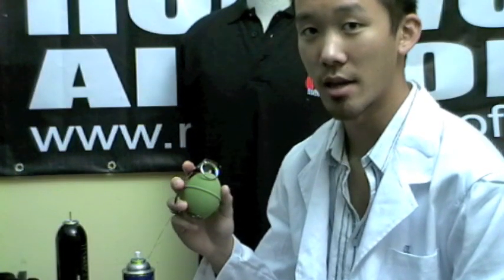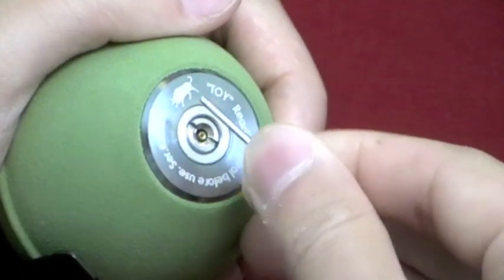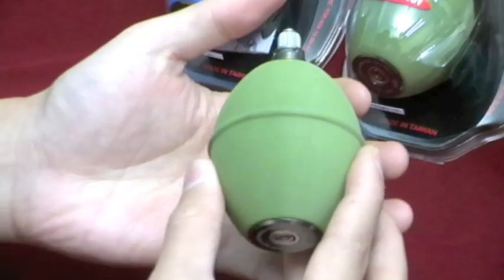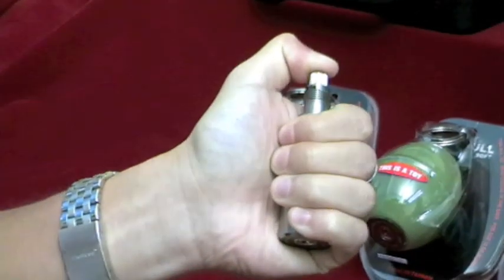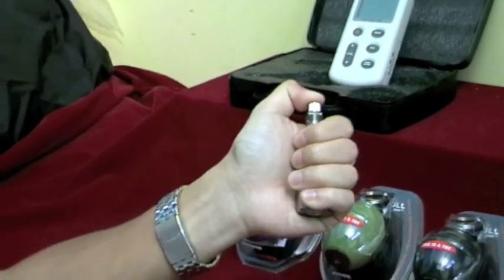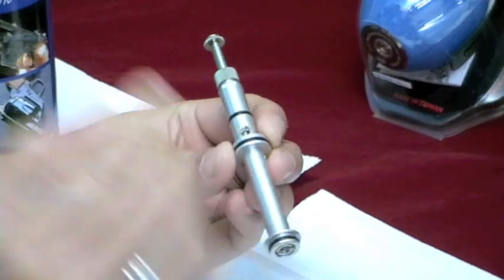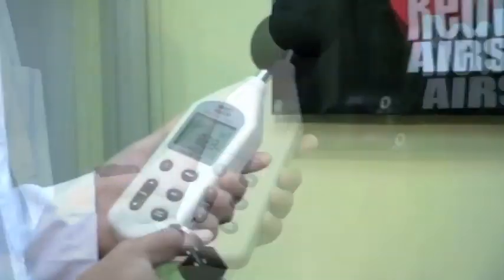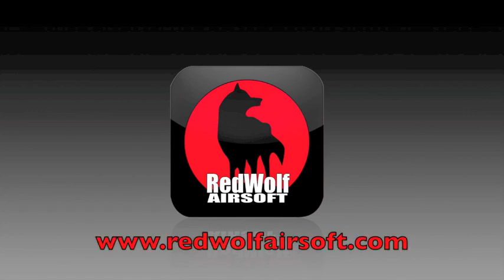MadBull PS02 grenade - RedWolf Airsoft - RWTV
Introducing the MadBull PowderShot 02 grenade and also showing you how to adjust the fuse timing and do your regular maintenance in a stress free manner.